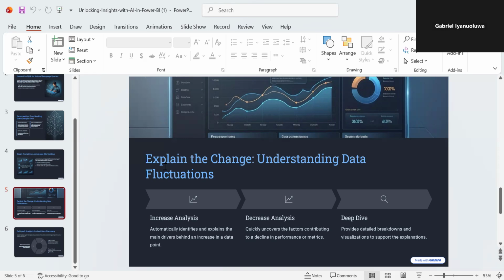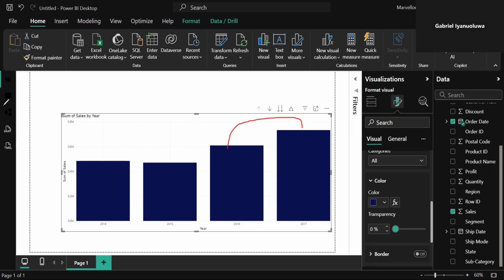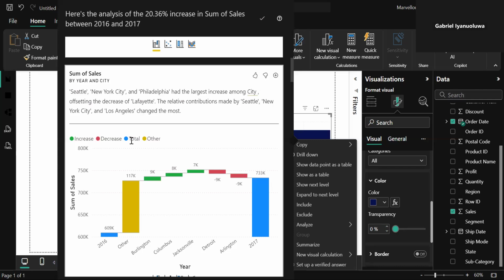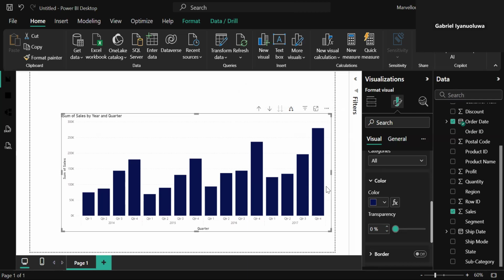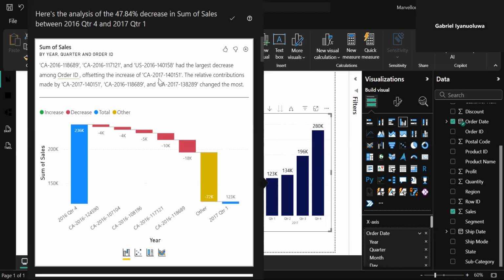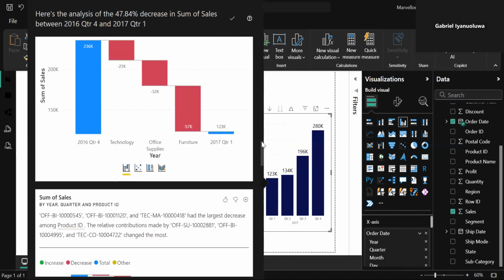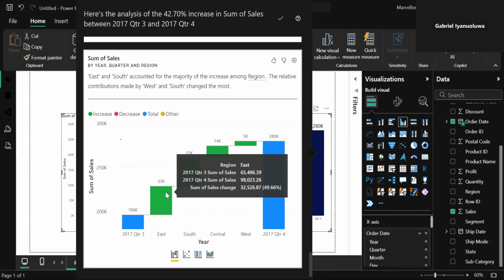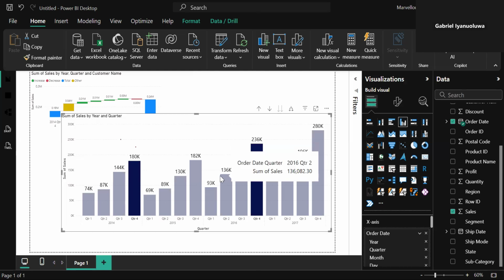# Understanding Data Fluctuations AI Feature in Power BI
Have you ever wondered why your numbers suddenly change in Power BI reports? 📉📈
In this video, you’ll learn how to use Power BI’s Artificial Intelligence feature — Understanding Data Fluctuation to explain increases, decreases, and unusual trends in your data automatically.

This tutorial helps you move beyond charts to AI-driven explanations that reveal what’s really happening in your data.

💡 What You’ll Learn in This Video:

What Data Fluctuation means in Power BI

How Power BI AI explains increases & decreases

Using “Explain the Increase” and “Explain the Decrease”

Identifying key drivers behind data changes

Interpreting AI-generated insights correctly

Real-life business use cases

📊 Perfect for Power BI beginners, data analysts, managers, executives, and anyone interested in AI-powered analytics.

📁 Timestamps
00:00 Introduction
01:15 What is Data Fluctuation?
02:50 Understanding Increases & Decreases
04:30 Using Explain the Increase
06:20 Using Explain the Decrease
08:10 Interpreting AI Results
10:00 Business Use Cases
11:30 Best Practices
12:50 Wrap-Up